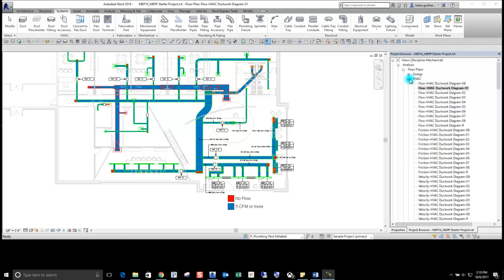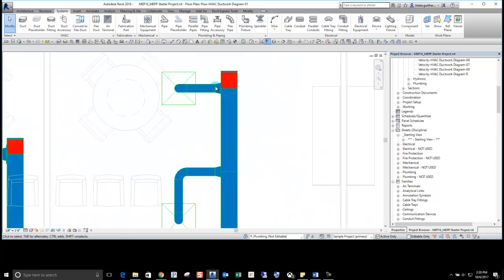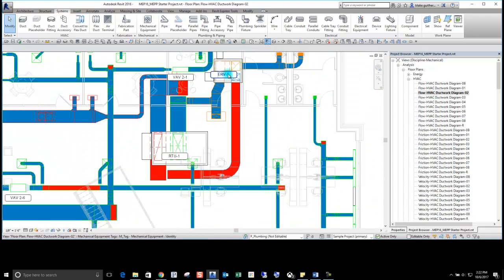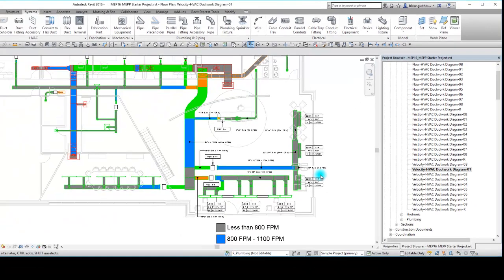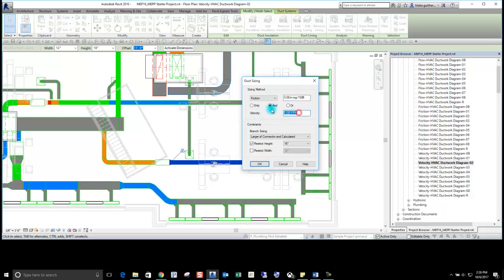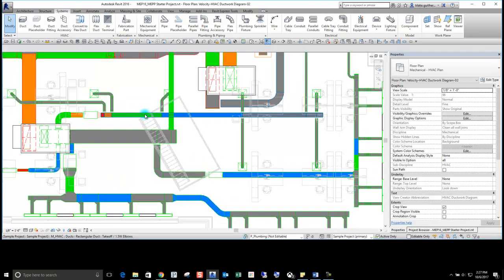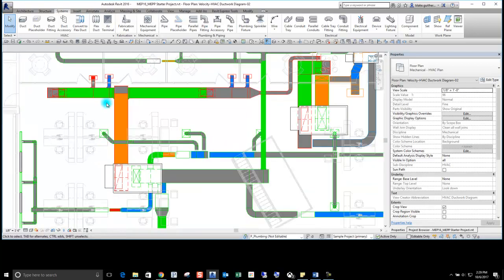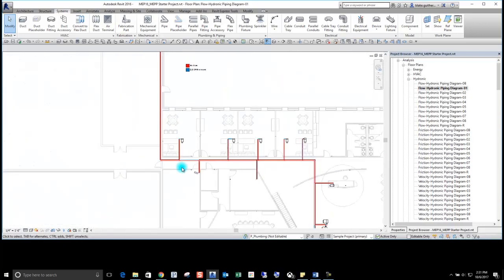Video M7 3 Using Views to Check Flow Propagation